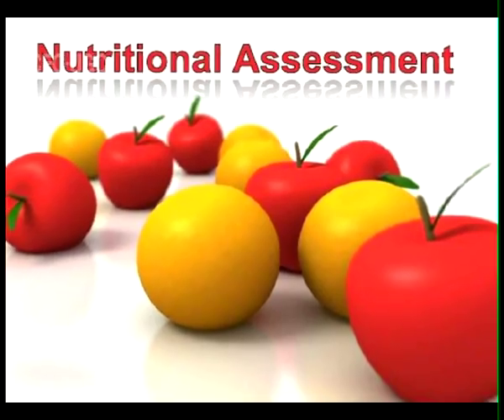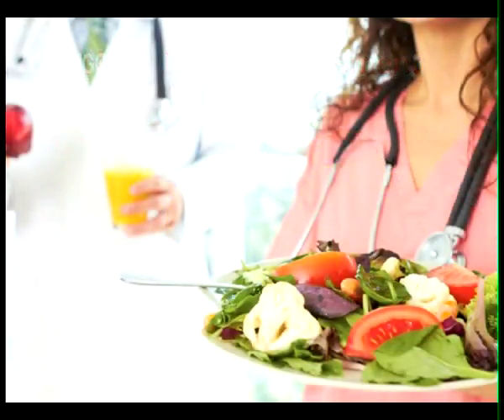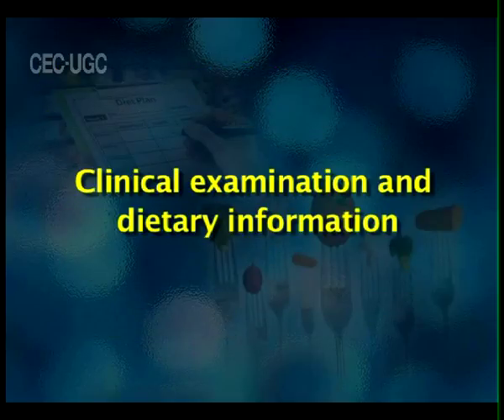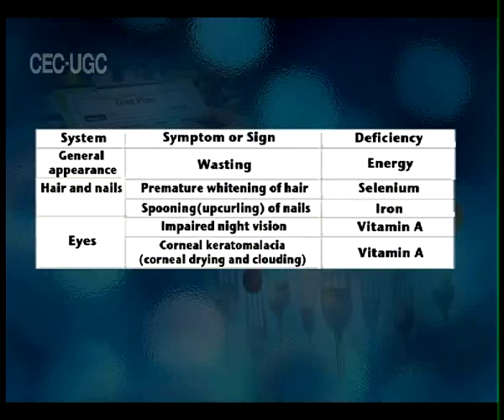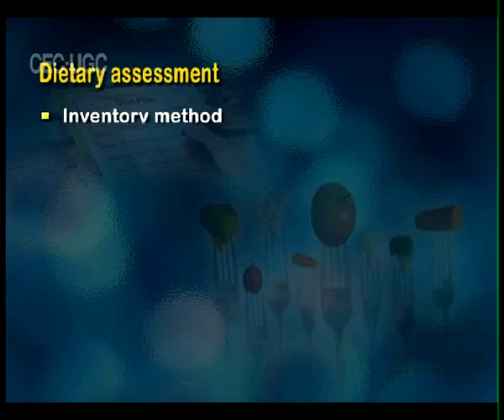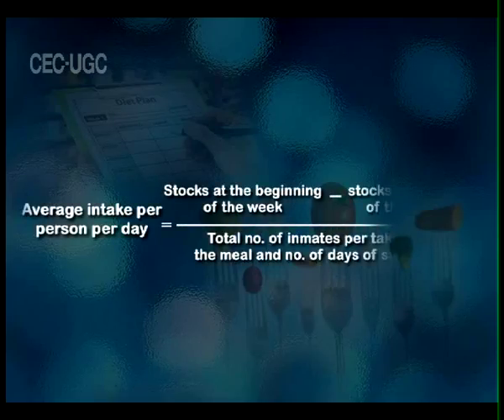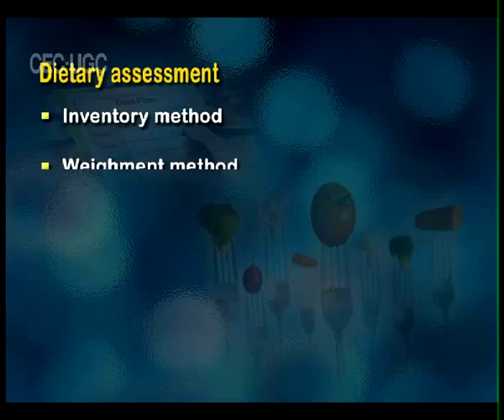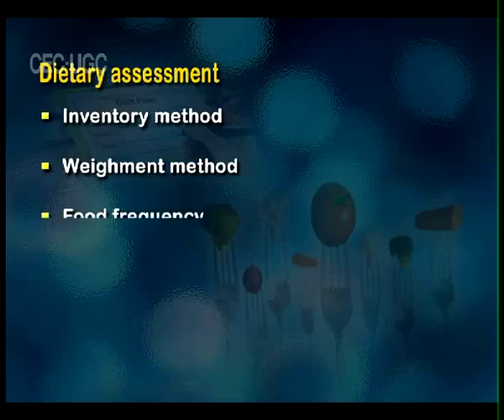ASSESSMENT OF NUTRITIONAL STATUS